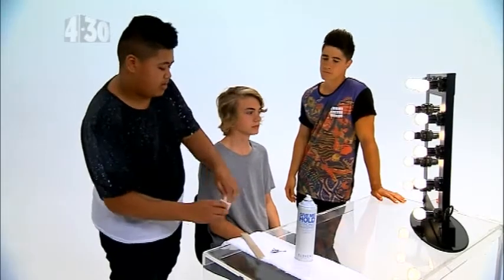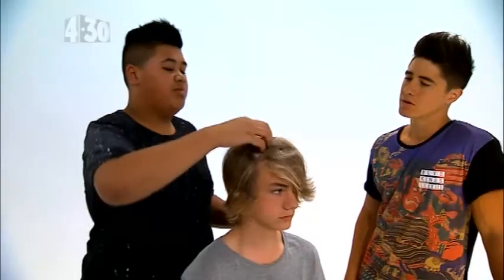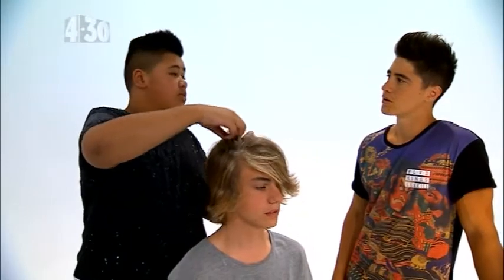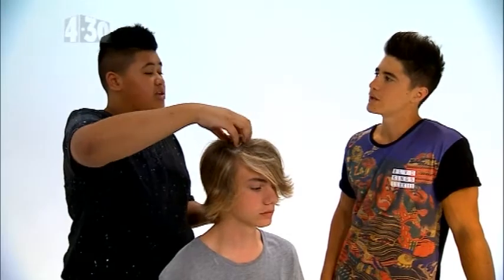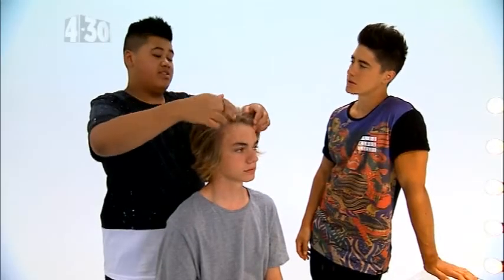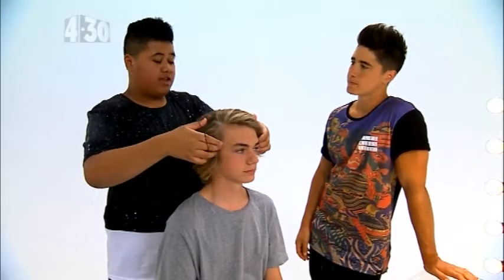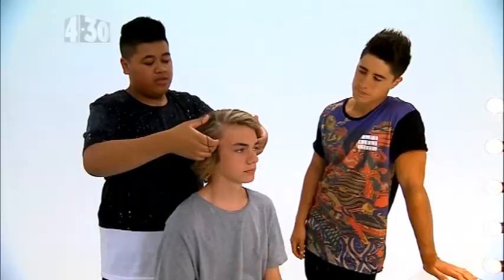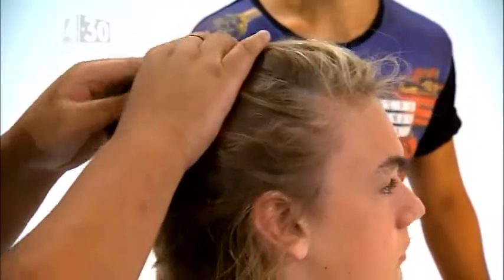Style Files - The Man Bun